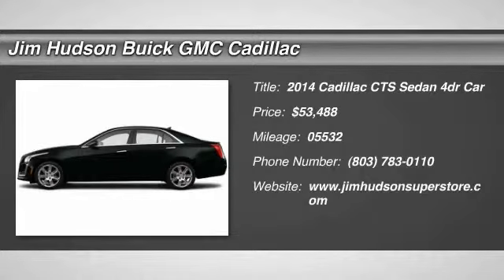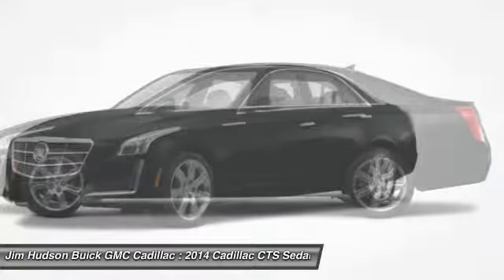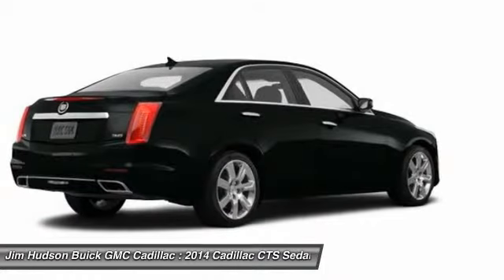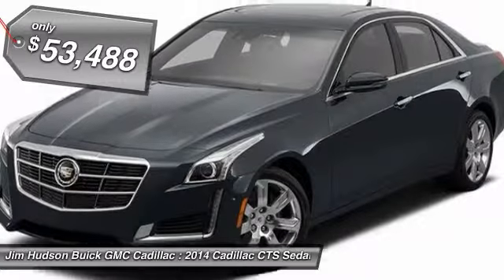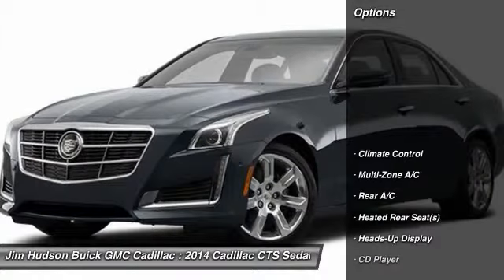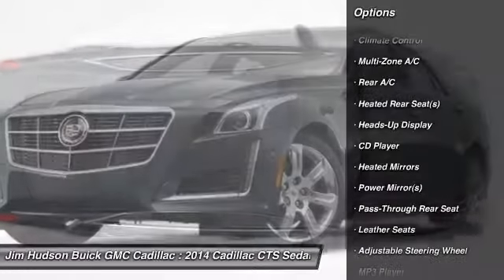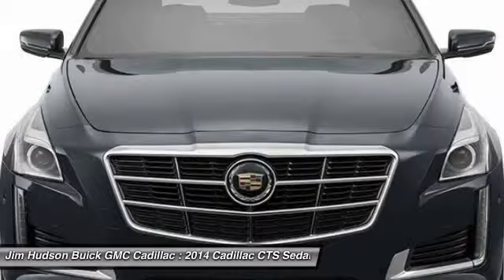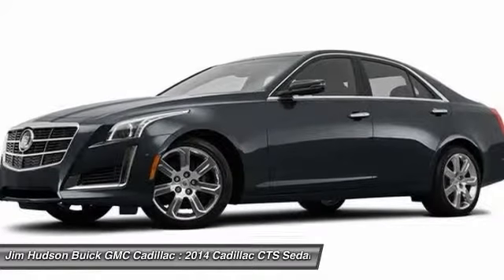2014 Cadillac CTS Sedan Columbia SC 28403-1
2014 Cadillac CTS Sedan Premium - $53488

4035 Kaiser Hill Rd.